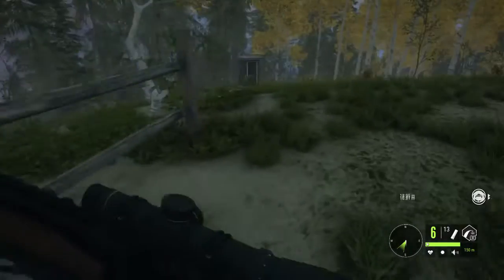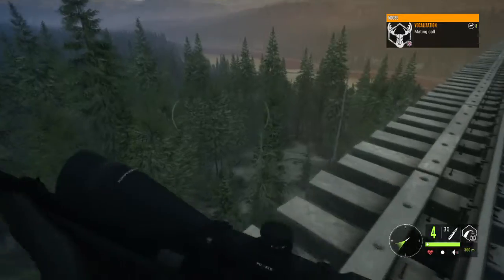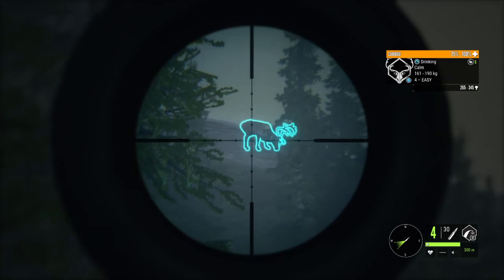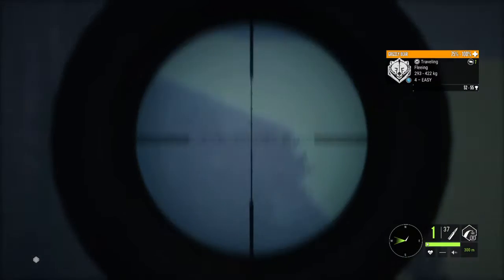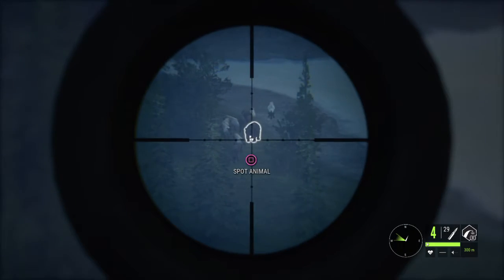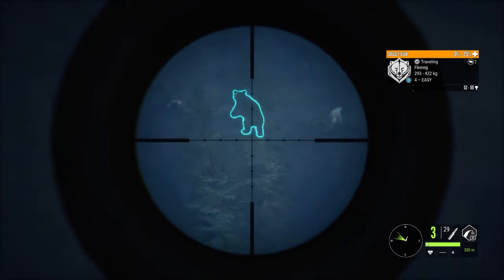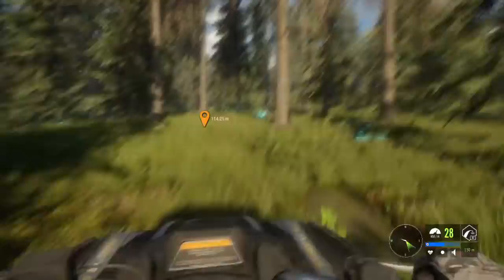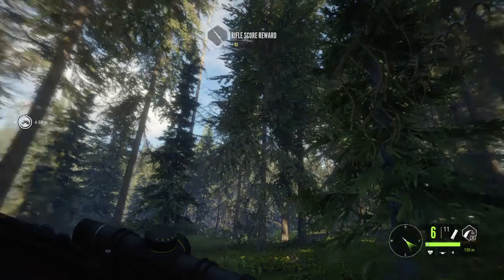YUKON VALLEY REALISTIC HUNTS SERIES part 2 of 3